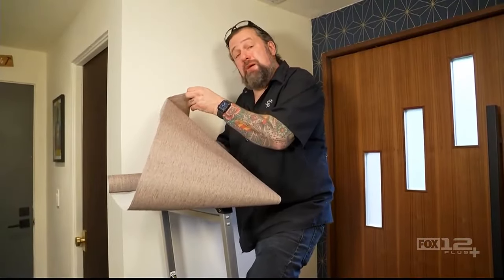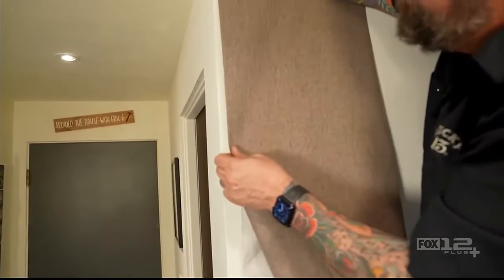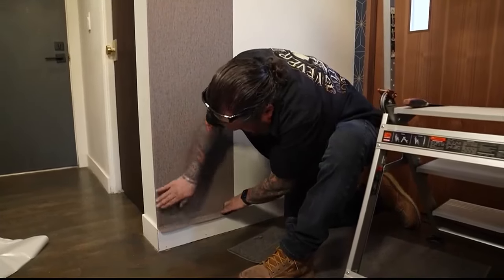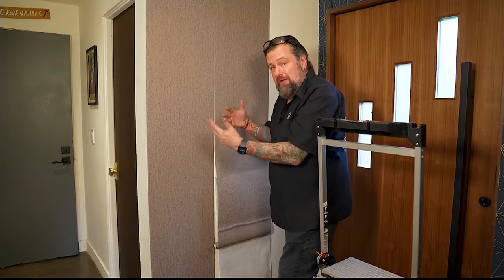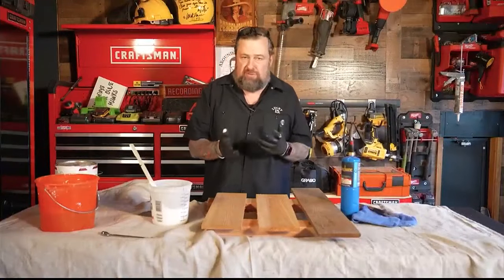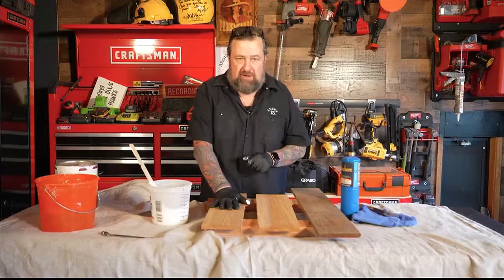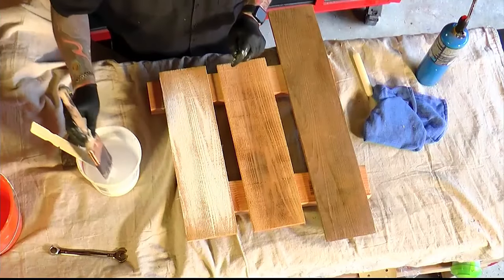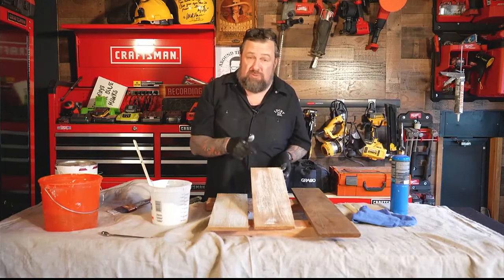Neighborhood Connection: Wallpaper and Whitewashing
Eric answers viewer questions about installing wallpaper and whitewashing wood.